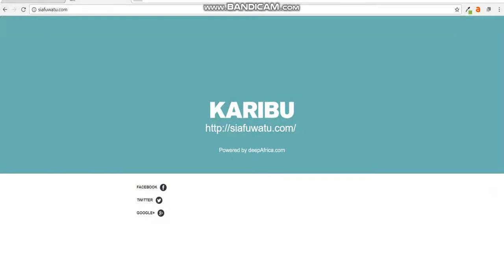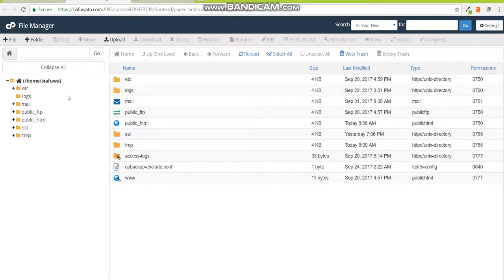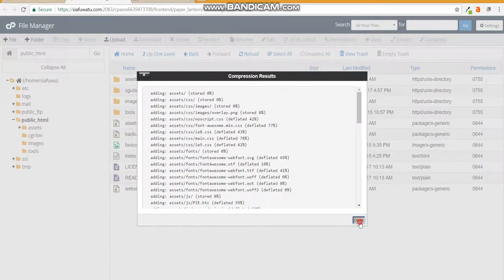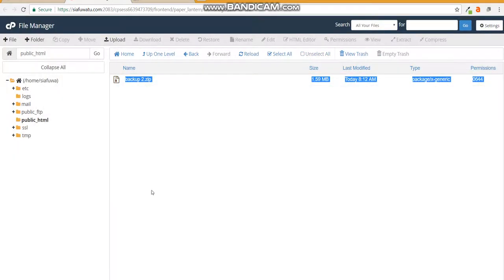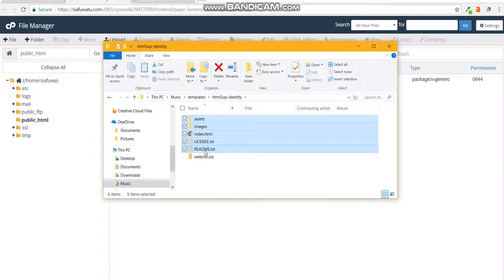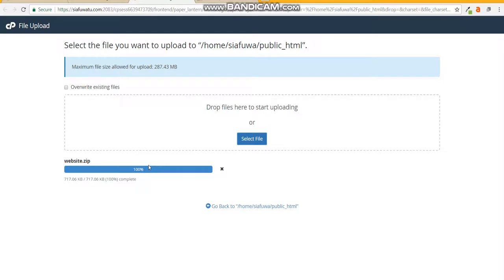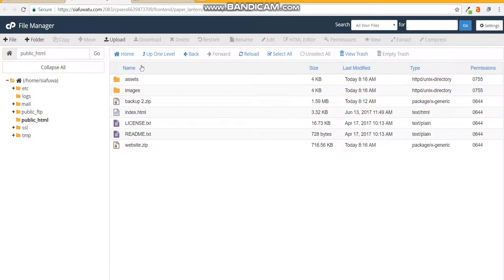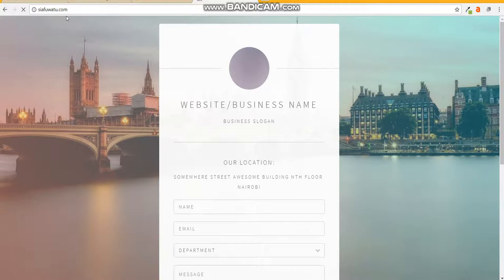Uploading Website Files to CPanel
This video describes how to upload files to your CPanel.
Files would also include website files.